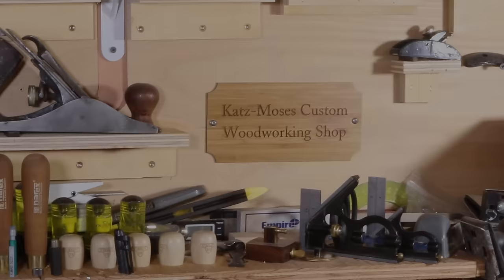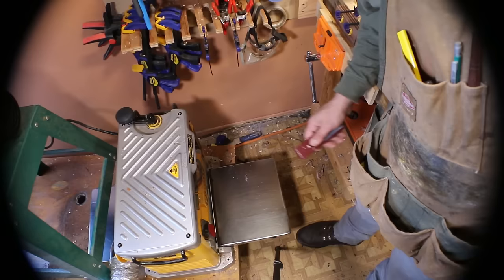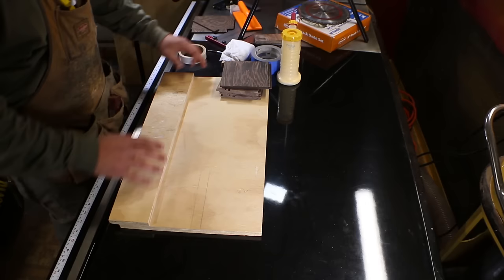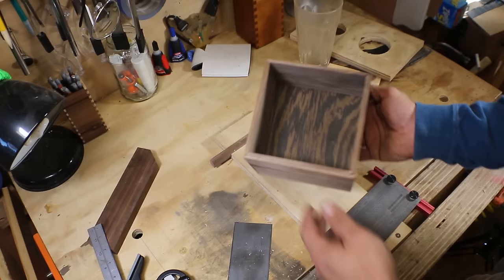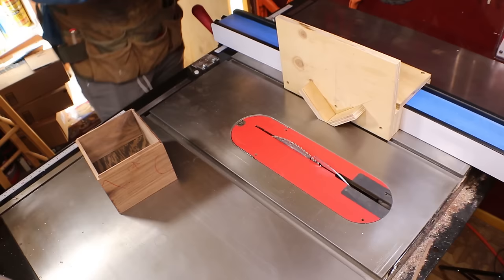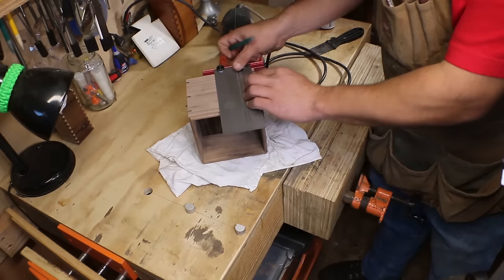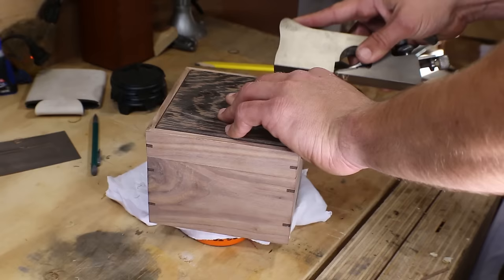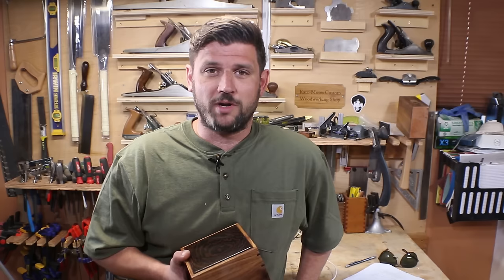Old Video, WATCH MY NEW STUFF IT IS WAY BETTER Build a Box Upside Down - Perfect Fitting Lids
In this build video, we build a box upside down as one piece and in one of the final steps we cut the lid free. The result is a perfect fitting lid every time. This is great for all types and sizes of boxes.
Check out my Facebook page for 100s of past project pictures and upcoming projects